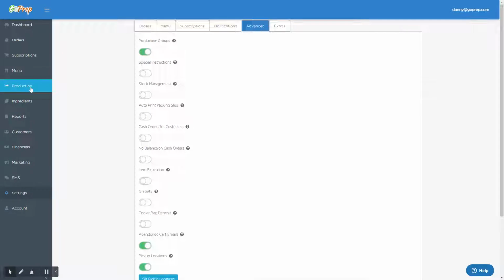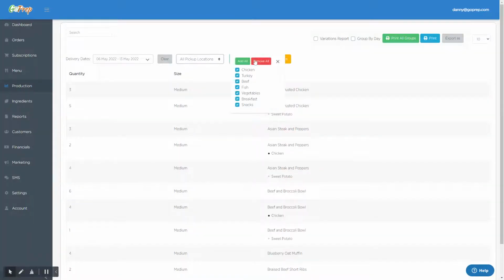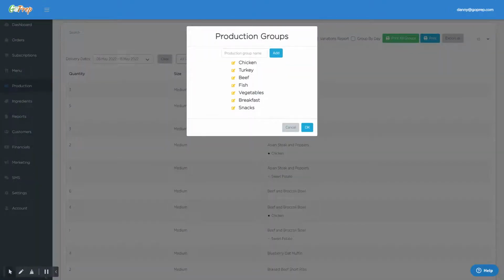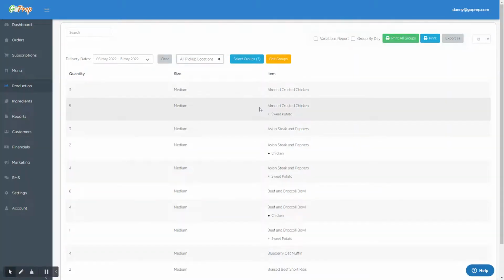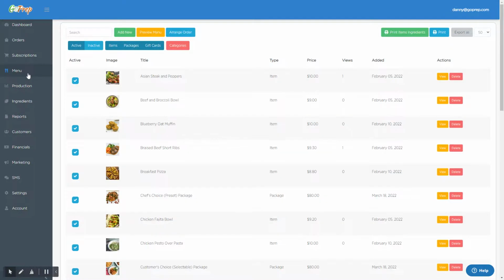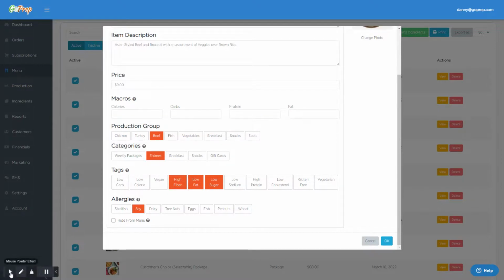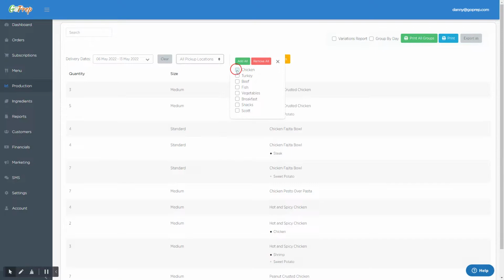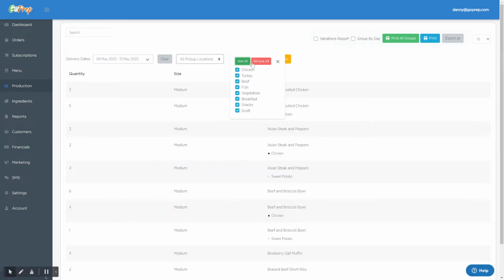Production Reports (Production Groups) | GoPrep Learning Center